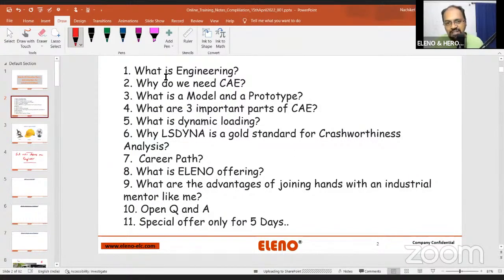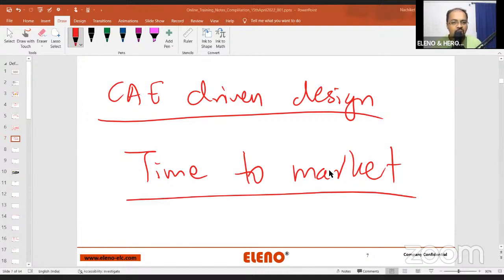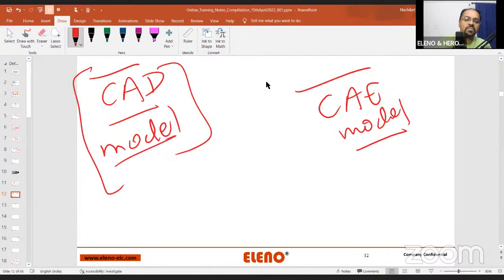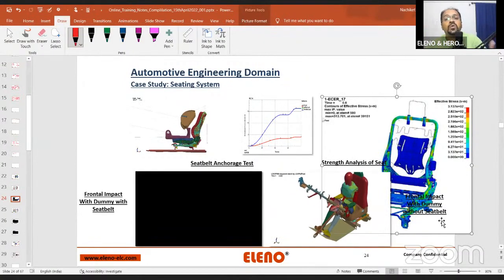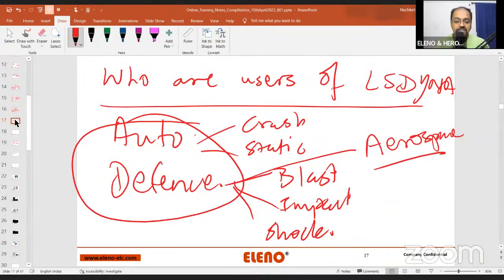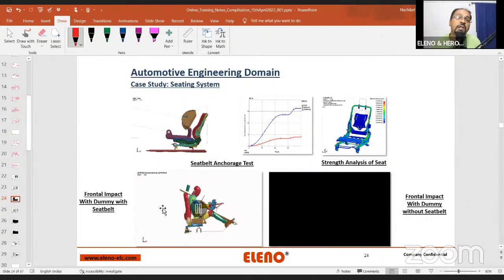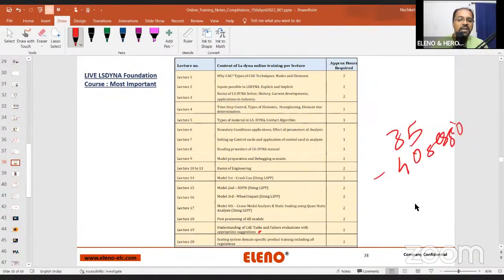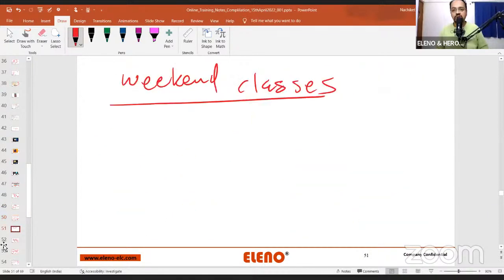ELENO LSDYNA Batch 22 : 15th April '22 @ 8.00PM : FREE SESSION